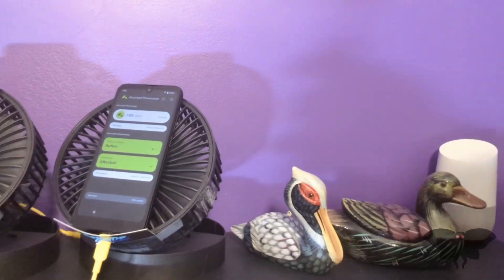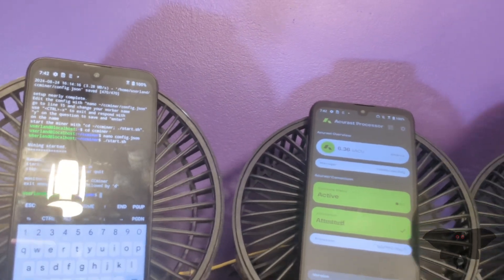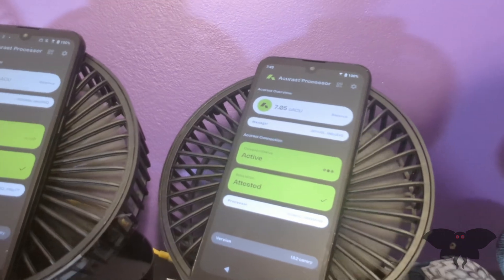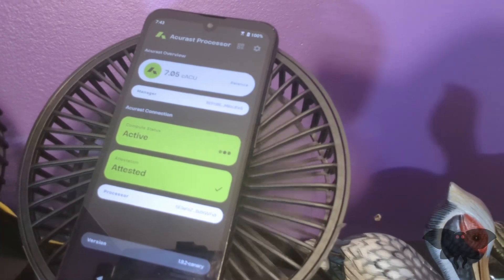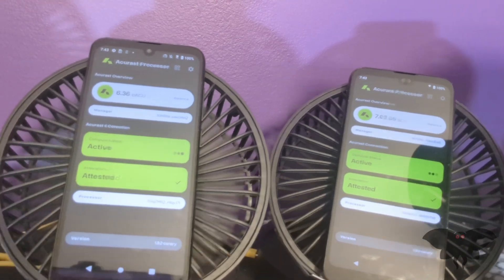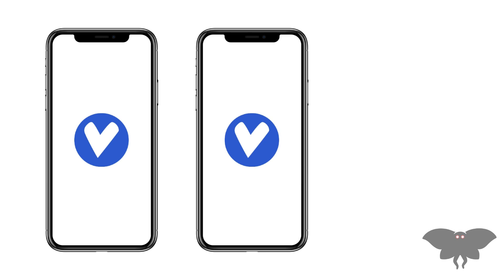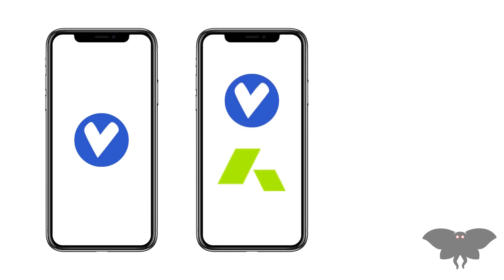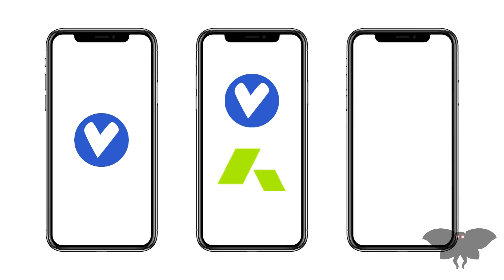How to Mine 2 Cryptocurrencies on One Phone: Acurast & Verus with Orbic Joy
In this video, I demonstrate how easy it is to mine two different cryptocurrencies—Acurast and Verus—using just one Orbic Joy smartphone. With Acurast Lite installed, you can efficiently run both mining apps simultaneously on the same device. I’ll walk you through the setup process, show real-time results, and discuss the potential earnings and benefits of dual mining.

Whether you’re new to crypto mining or looking to maximize your mining efforts with minimal hardware, this tutorial will help you get started with Acurast and Verus on a single phone. Don’t miss out on this easy and efficient way to earn more crypto!

Verus: https:// verus.io